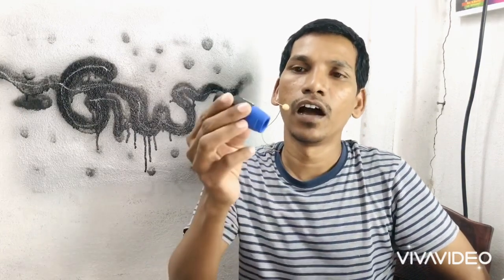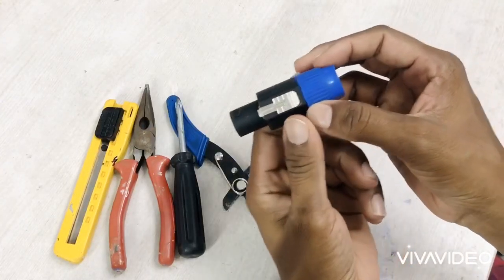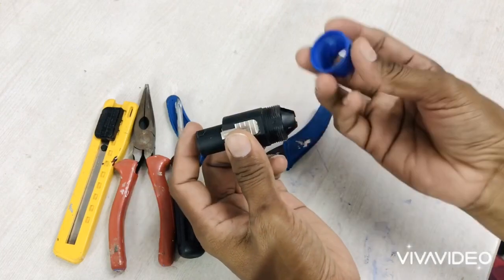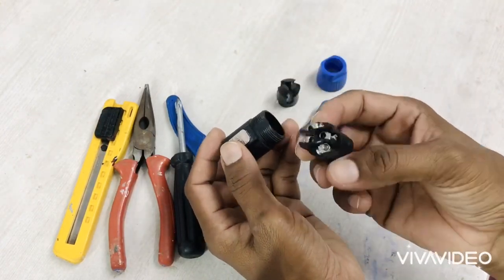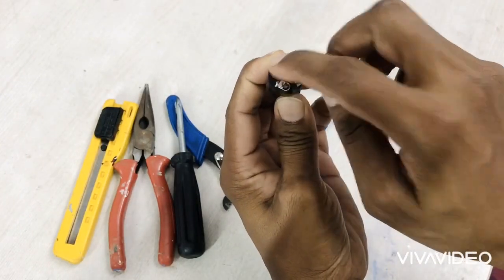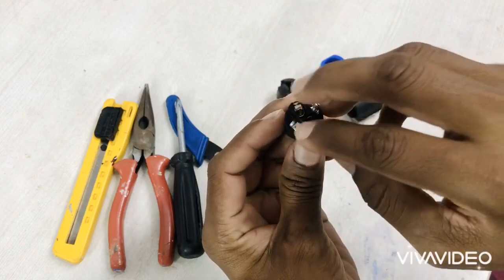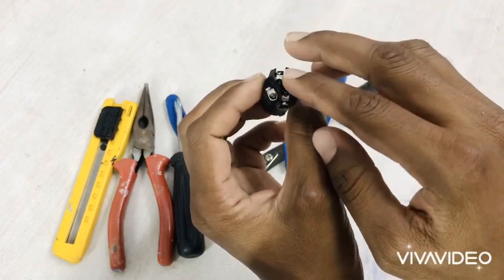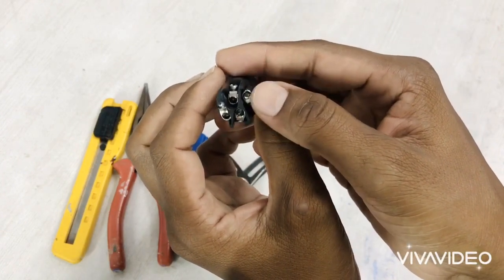Speakon connector wiring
Speakon connector wiring explanation English
How to connect a speakon to wire